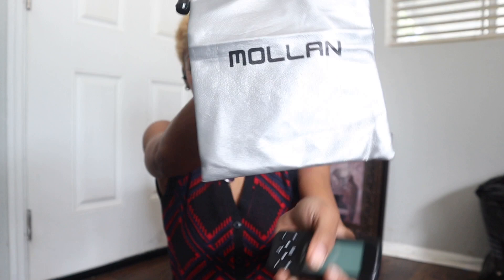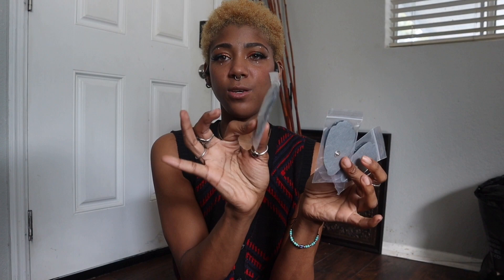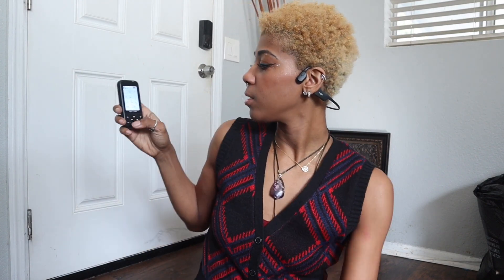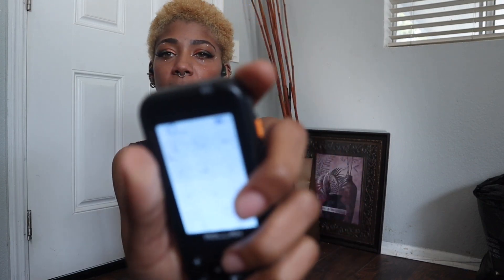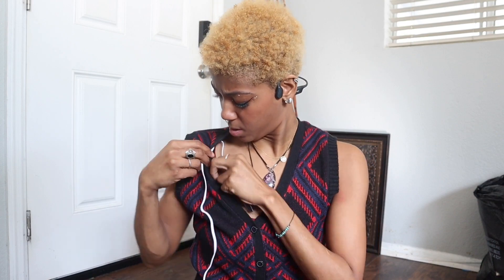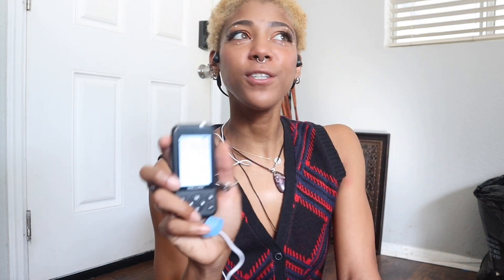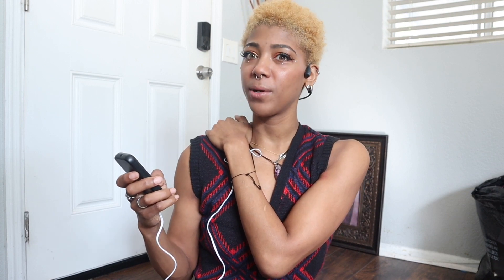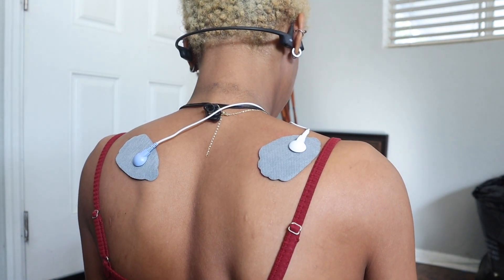Mollen tens machine amfoll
Linked on Amazon

For Free Rides with UBER use my code :

shanar977ui